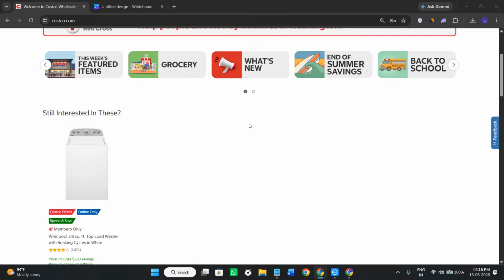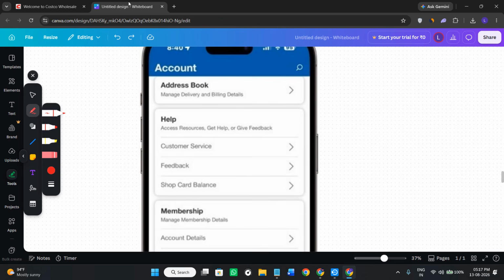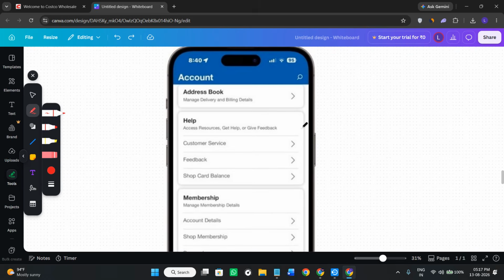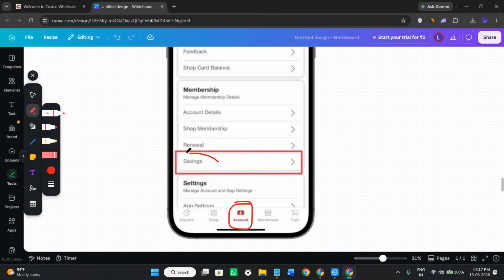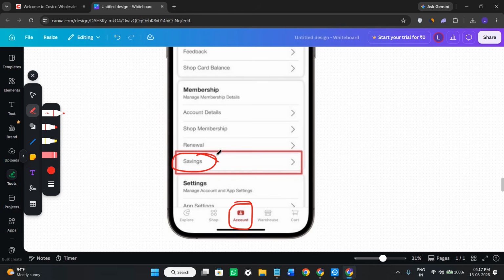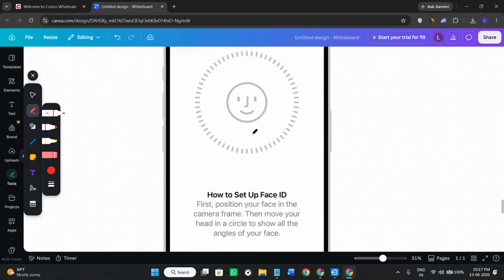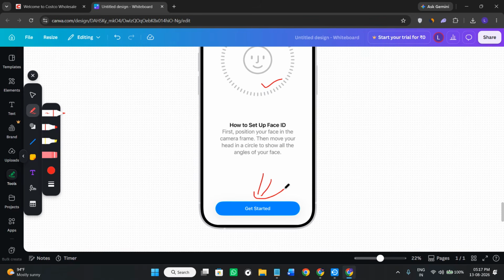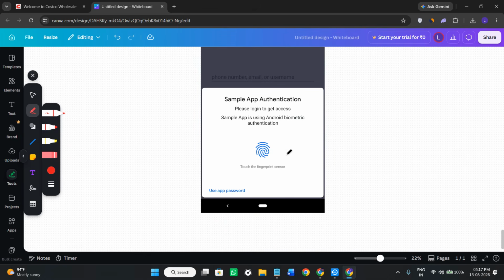How To Use Biometric Login Face ID Fingerprint On Costco App 2026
Welcome to the Fixed Formulas YouTube channel! In this tutorial video, I will show you How To Use Biometric Login Face ID Fingerprint On Costco App 2026